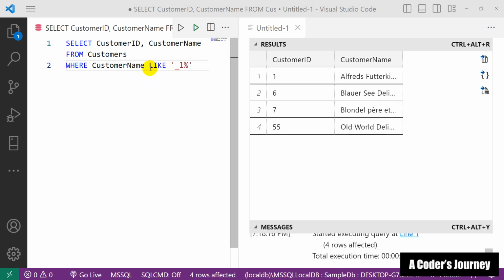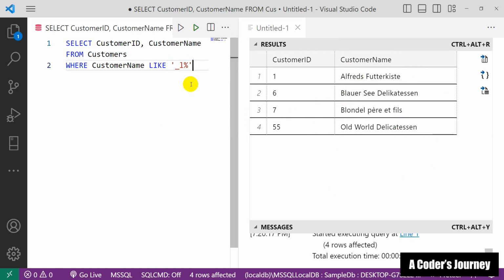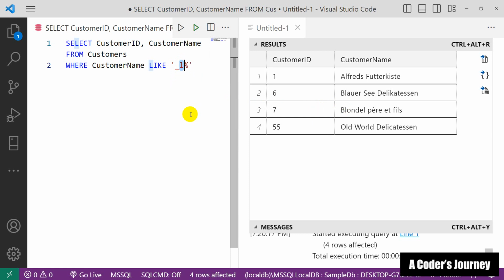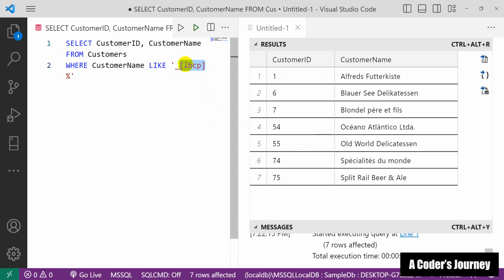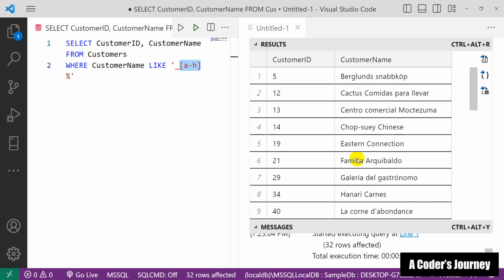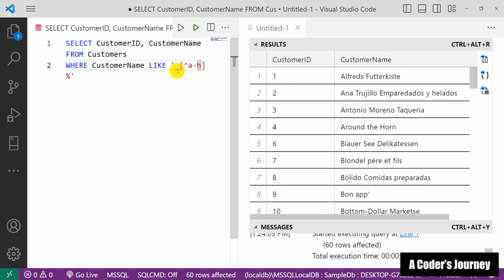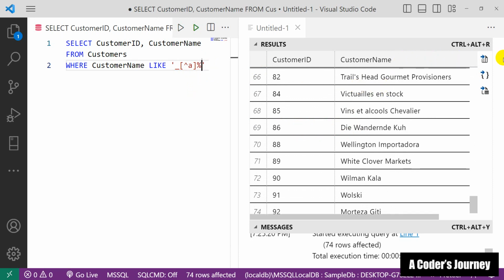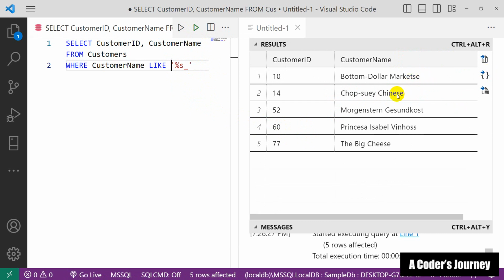SQL Tutorial #16 - Wildcard Characters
Wildcard characters, when combined with the LIKE operator, allow us to fine-tune our filtering and only get those records which follow a certain pattern. The most commonly used wildcard characters in SQL are % and _, which we will talk about in this episode.